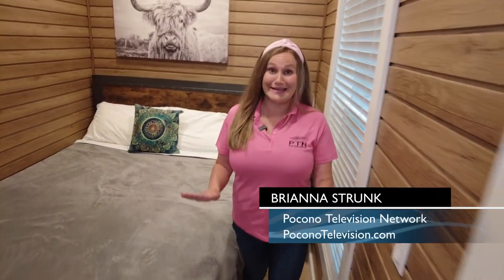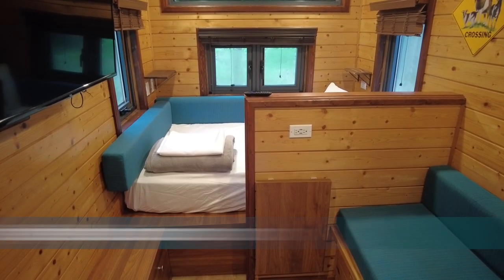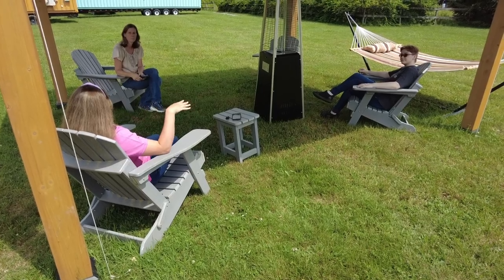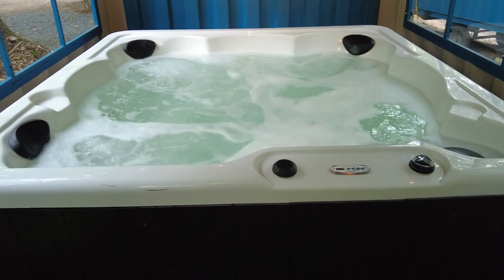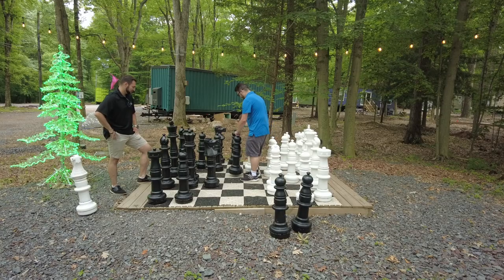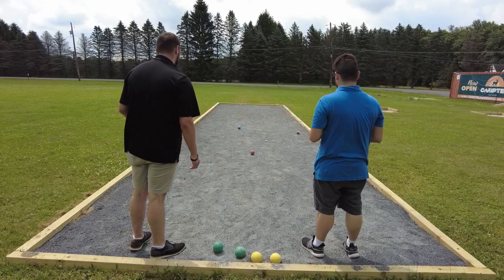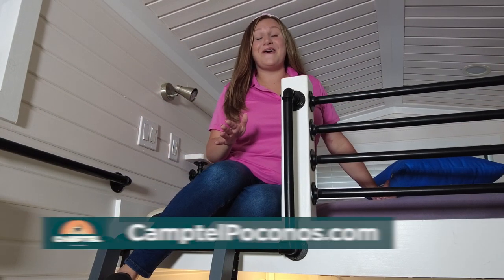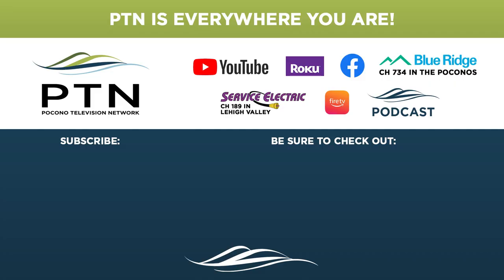Glamping at Camptel Poconos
Check into your own tiny home or repurposed shipping container at the glamping campground at Camptel Poconos in Albrightsville, PA

📺 Find insider tips, local attractions, live cameras, weather forecasts and more on Pocono Television Network.